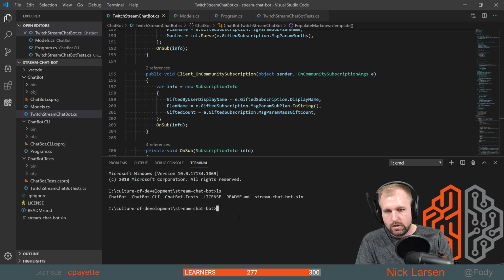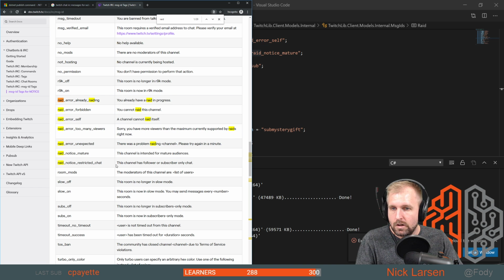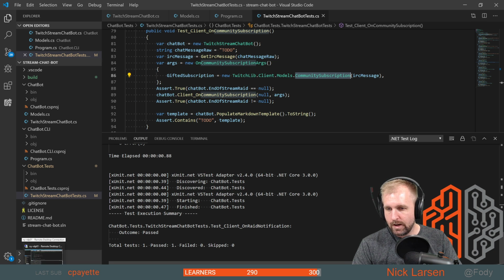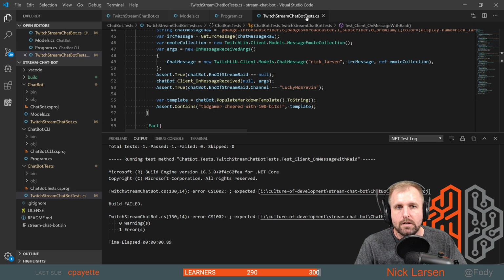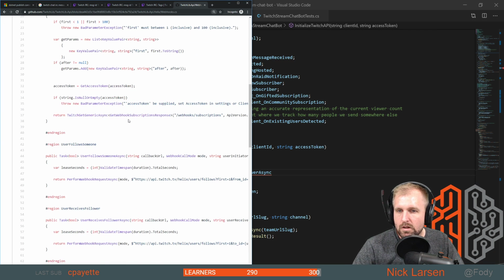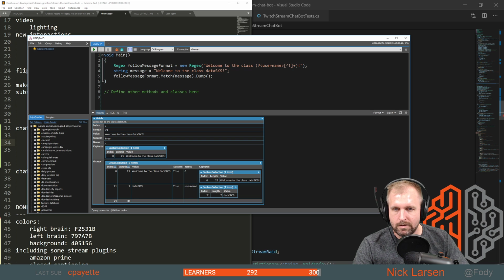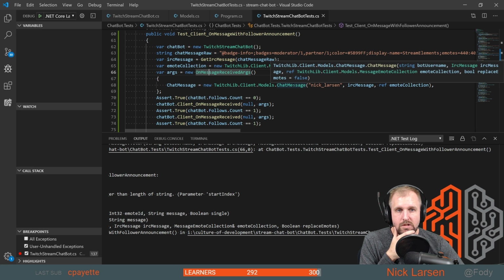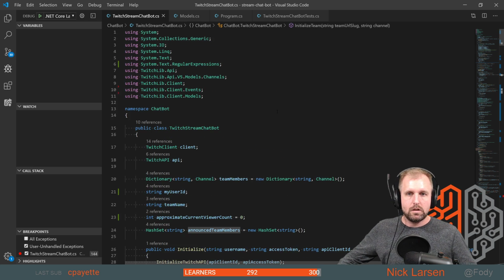S0078 - chat bot and stream notes bot